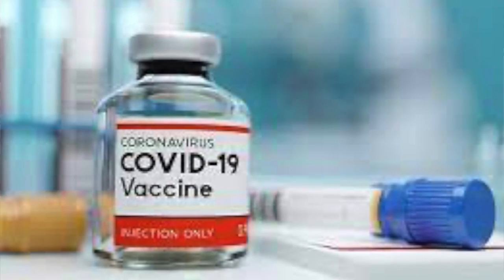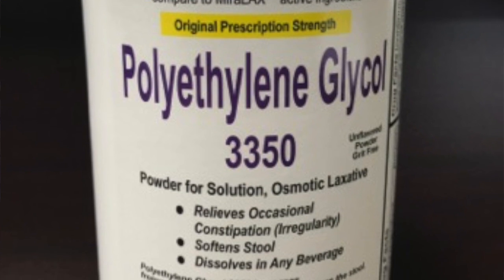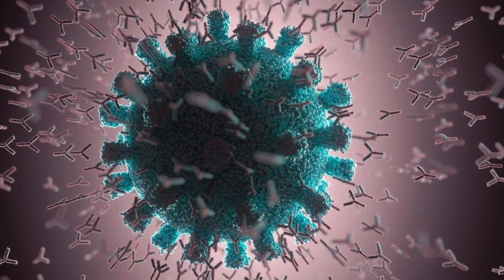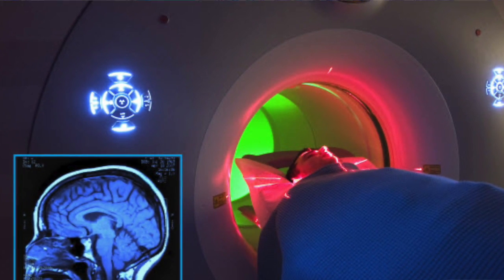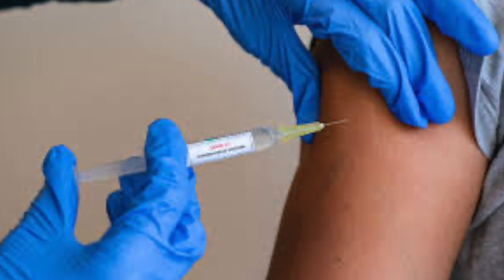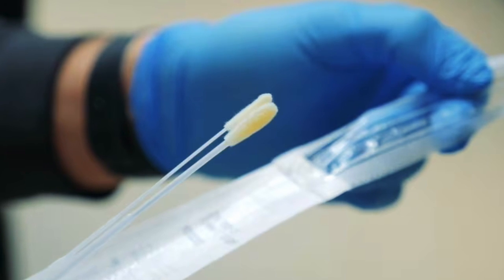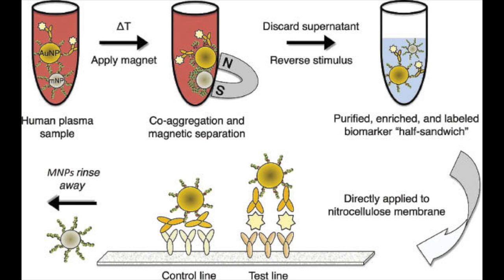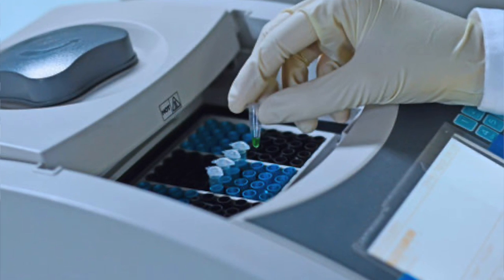Cup o'Joe-No end to COVID misinformation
It seems there is no end to the COVID vaccine misinformation. I had a couple of interesting questions come up. One person wanted to know if concern  about a dye in the vaccine is warranted, while another asked if there were any truth to the allegation that the swabs used to take a nasal sample for PCR testing contain magnetic particles that are used to tag people and act as a beacon so that they can, for some mysterious reason, be followed.
Since I know that there is no dye in the vaccine, I wondered how such a worry had arisen. In rare cases, individuals can have an allergic reaction to the vaccine, and there is some suspicion that this may be due to polyethylene glycol (PEG) that is used to encapsulate and protect the mRNA in the vaccine. It is the mRNA that codes for the production of the virus’ “spike protein” that immune cells then recognize as an invader and produce antibodies against it. Next time the antibodies encounter the spike protein, which may be on an active virus, they bind to it and prevent the virus from infecting a cell. Since the vaccine does contain polyethylene glycol, people with a known allergy to this chemical are advised against taking the vaccine.
Now for the dye connection. Someone with a known allergy to the radiocontrast dyes that are used in MRI and CT scans asked a physician if these “dyes” were components of the COVID vaccines, having heard of vaccine allergies. Not an unreasonable question. But polyethylene glycol has nothing to do with the radiocontrast dyes that are usually compounds of iodine or gadolinium. People with an allergy to such dyes can safely get the vaccine. In any case, I think this is the way that stories emerged about the COVID vaccine containing a dye. It’s like the game of “telephone,” in which a message is whispered from one to another and by the time it emerges from the last person, it has completely changed.
Now touching on the second question about implanting magnetic particles. The swabs are made of nylon microfiber and contain no metals of any kind. However, when the sample on the swab is tested in the lab, nanoparticles of iron oxide with a special coating that attracts mRNA molecules are added. These nanoparticles are “paramagnetic,” meaning that they can be magnetized by and be attracted to an external magnet. This allows for their separation from the solution by means of an external magnet. Once separated, reagents are used to release the bound mRNA which is then subjected to analysis via the polymerase chain reaction (PCR). Once more, it is a hotchpotch of misunderstandings, or in some cases deliberate distortion of facts, that result in the spread of misinformation.